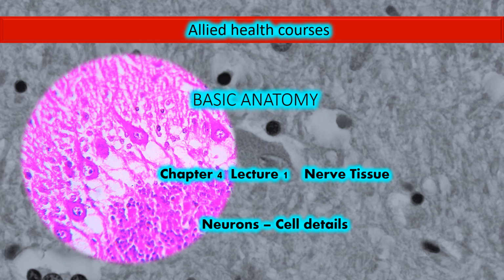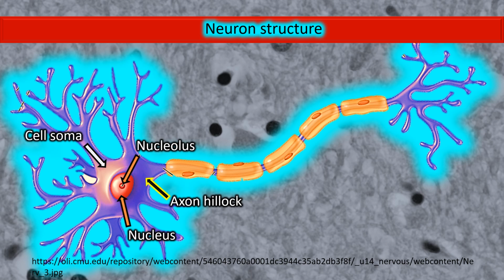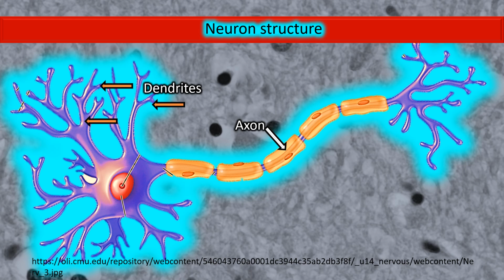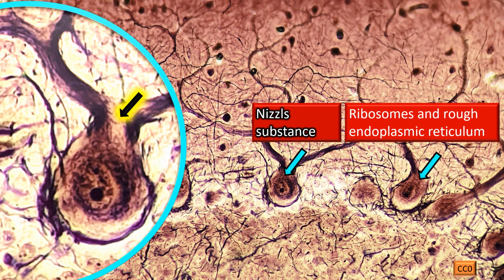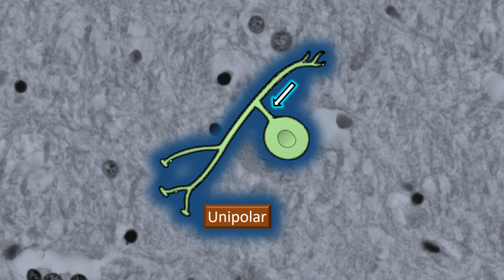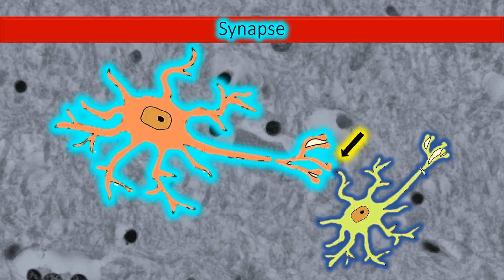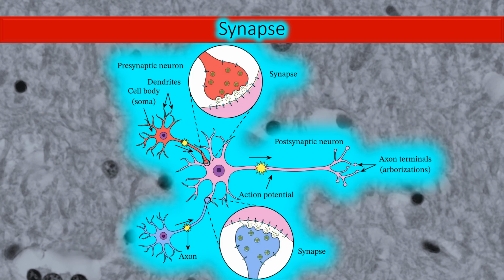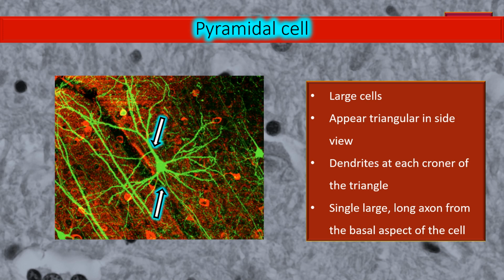Chapter 4 Lecture 1 Neurons